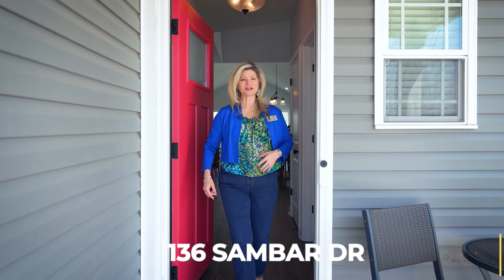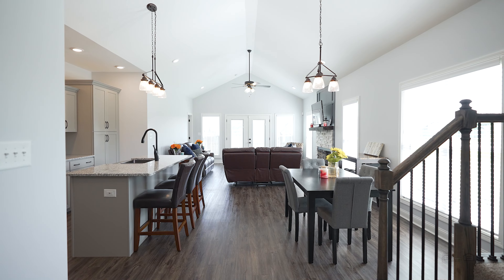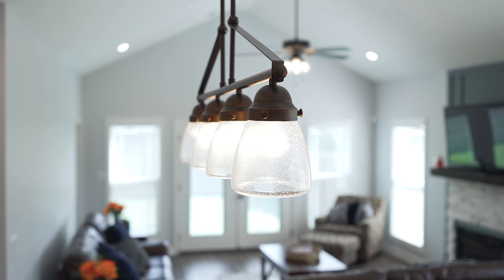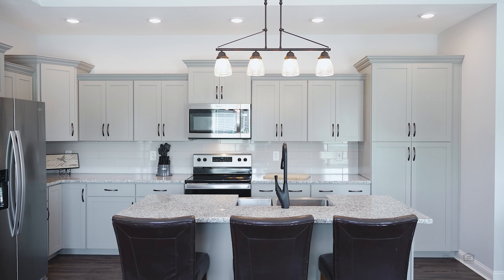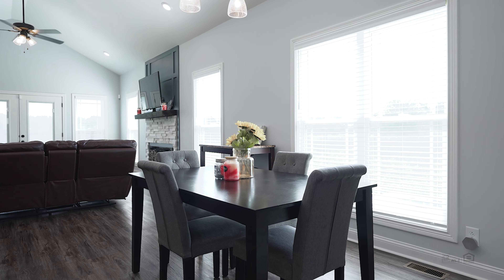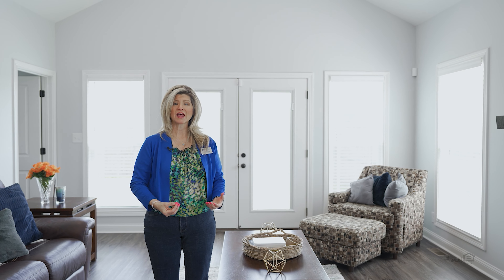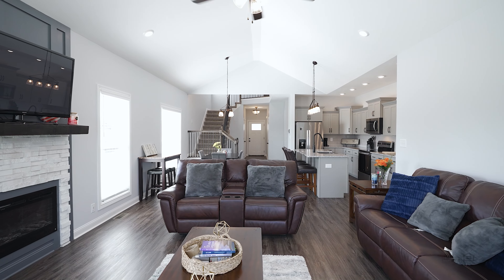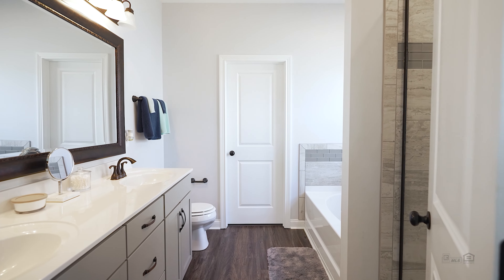HGTV 3BD/2.5BTH Stunner in the Heart of Clarksville!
HGTV Magazine worthy 3bd 2.5bth home in the heart of Clarksville!! This 2000 sq ft, open concept home boasts vaulted ceilings, gorgeous grey toned cabinets throughout, and oversized rooms! The primary suite is on the main level off the spacious living space and offers an ensuite bath with dual vanities, separate tub and tiled shower and large walk in closet! The guest rooms are on the second level and are huge with lots of closet space for storage! This home is close to shopping, entertainment and minutes from Ft. Campbell. Schedule your showing today!!